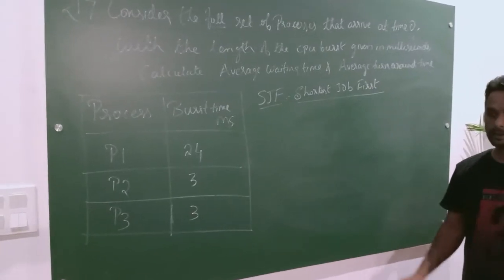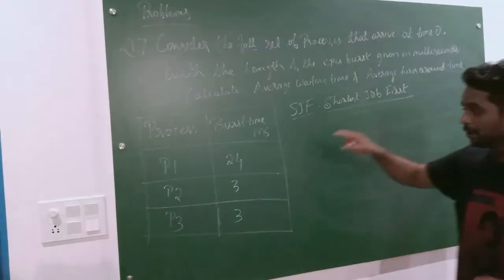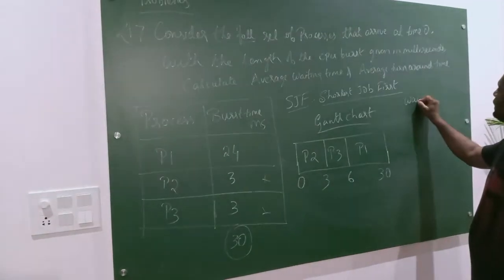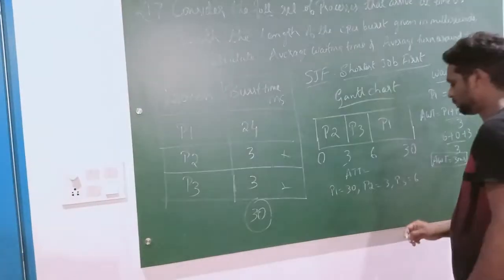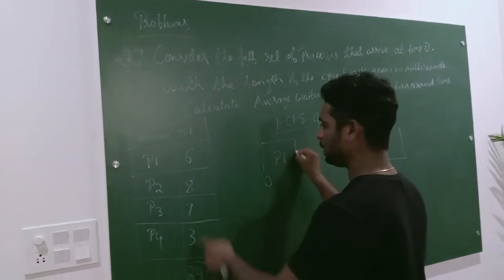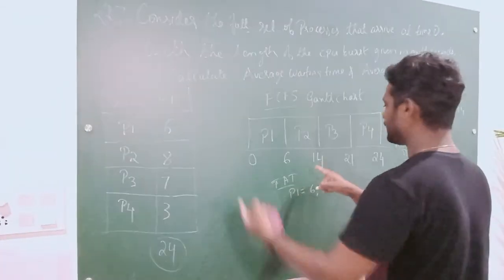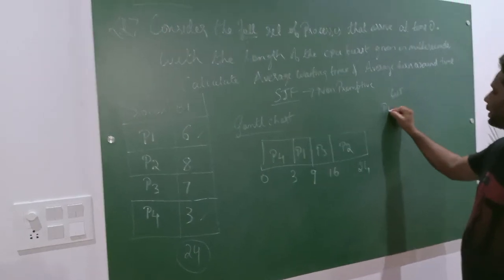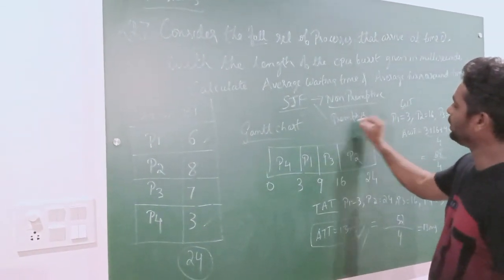Shortest job first Scheduling algorithm in operating system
Shortest job first Scheduling algorithm